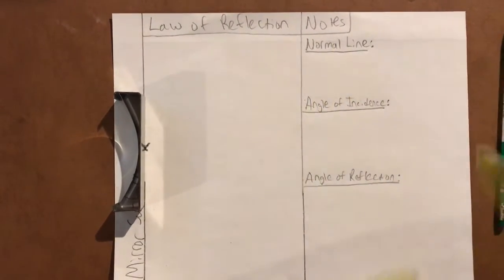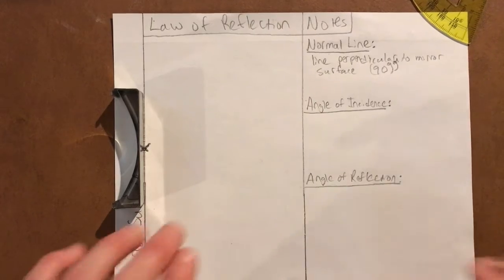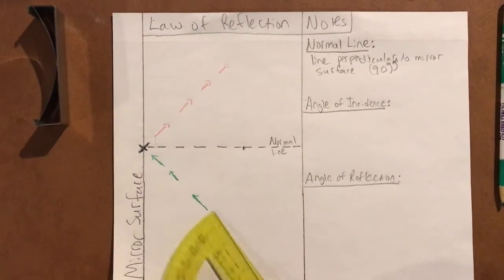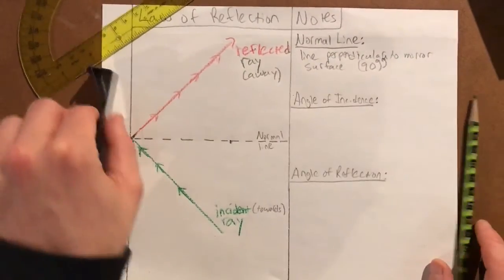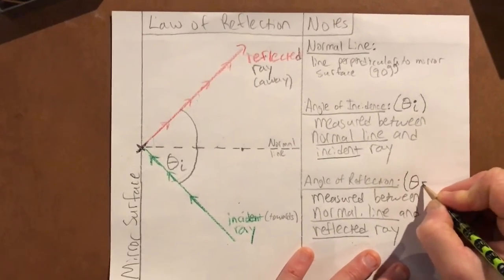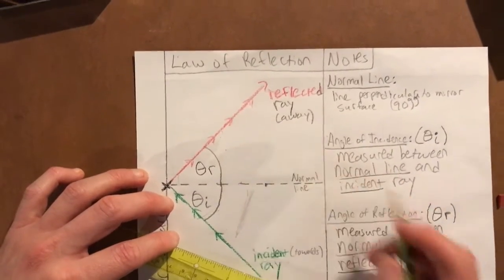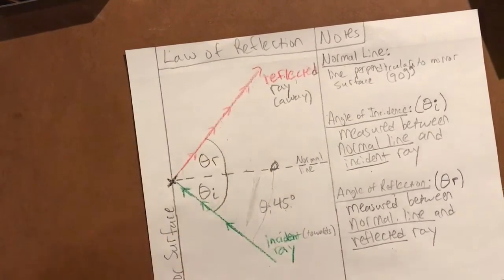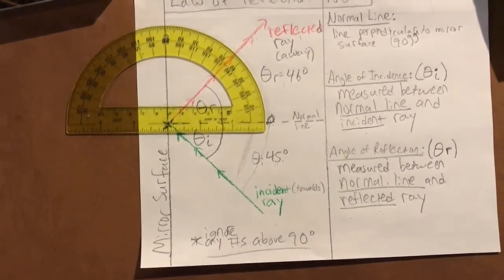Law of Reflection 2 Notes